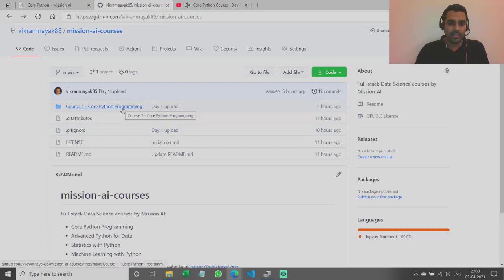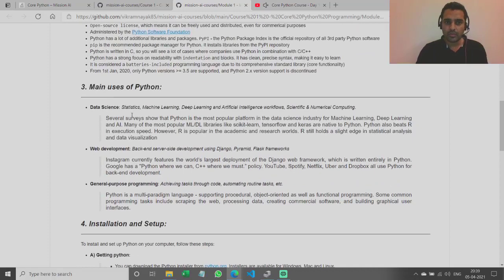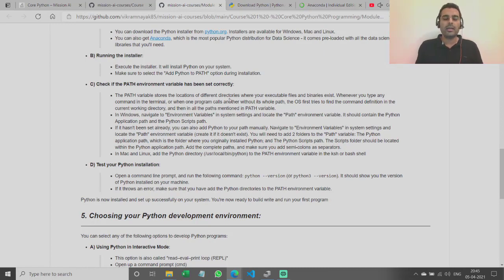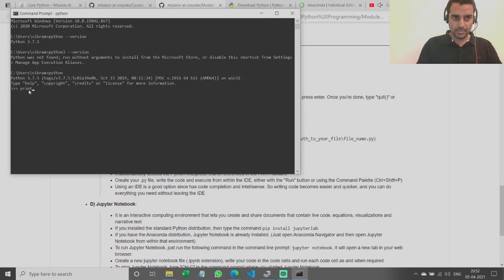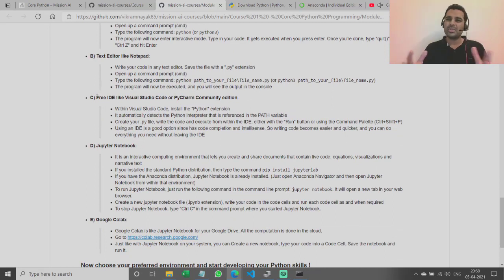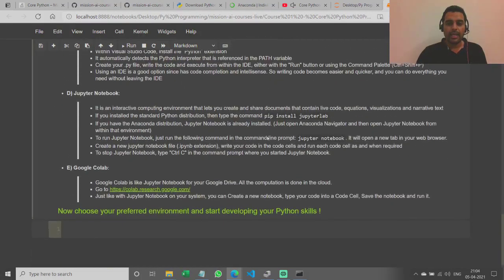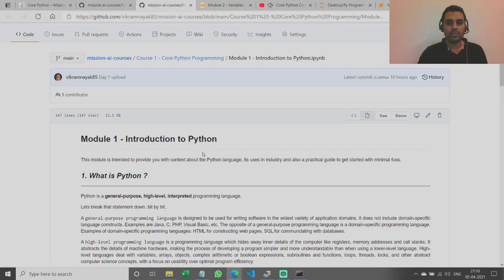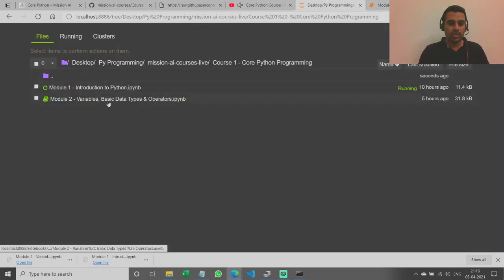#2. Core Python - Module 1 - Python Introduction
Learn:
- About the Python programming language, its uses and its ecosystem
- How to install Python on your system
- Explore multiple development environments (REPL, notepad, IDE, Jupyter, Colab)